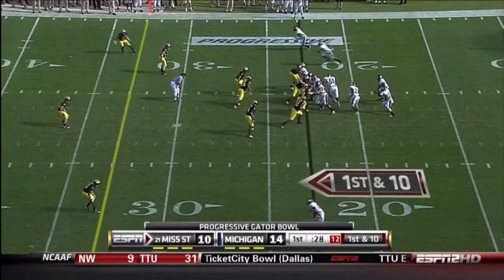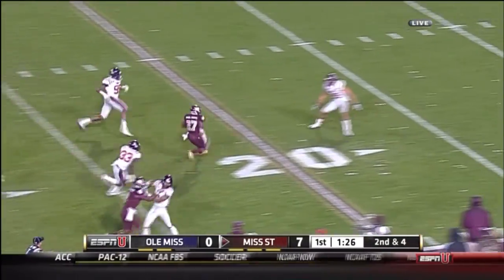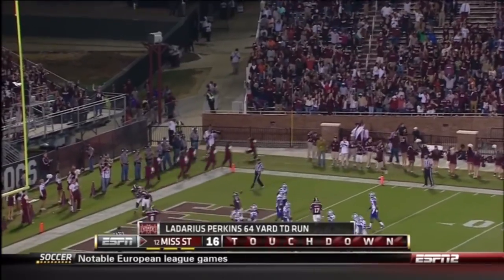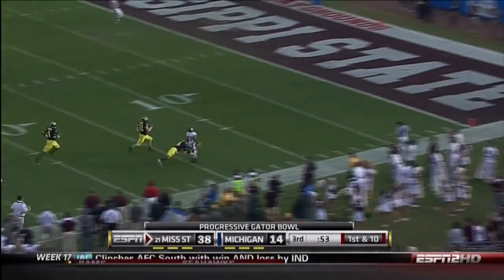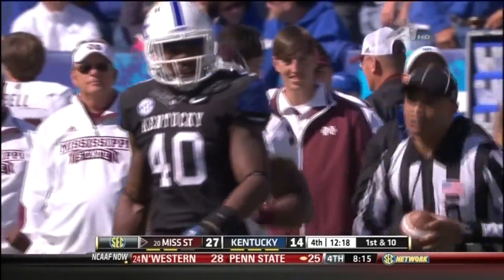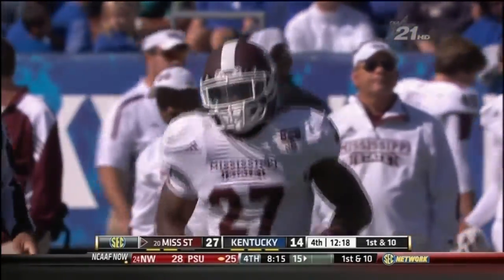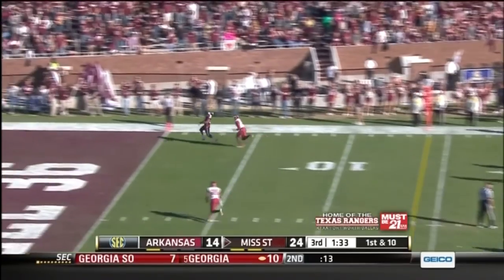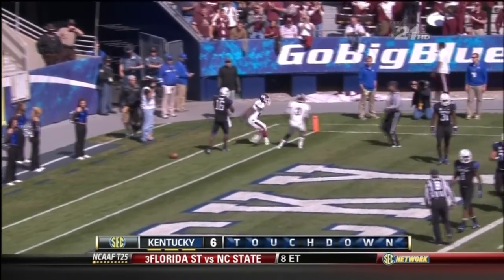LaDarius Perkins highlights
This video celebrates the outstanding career of Mississippi State senior running back LaDarius Perkins.